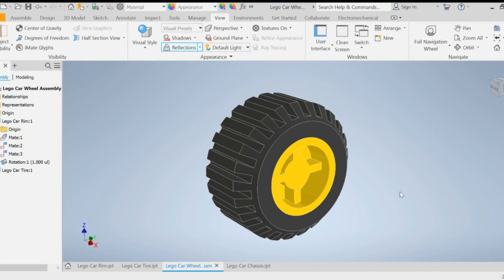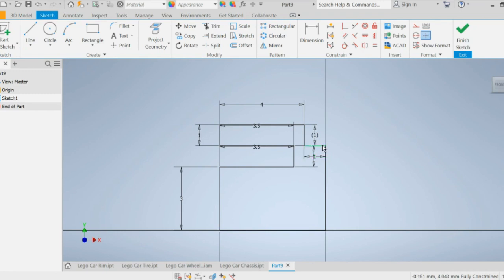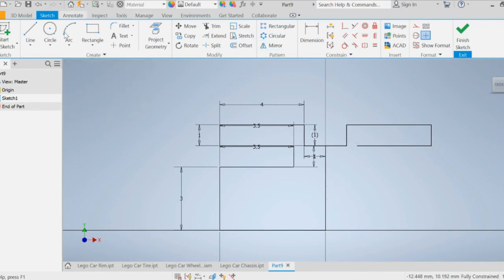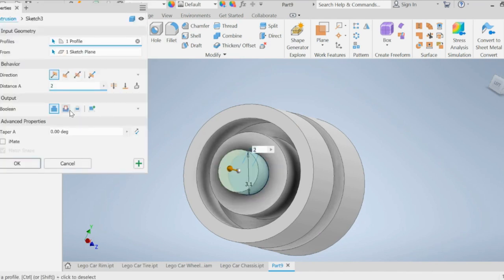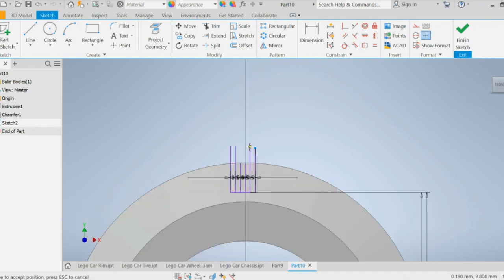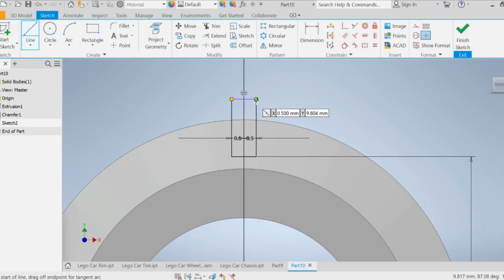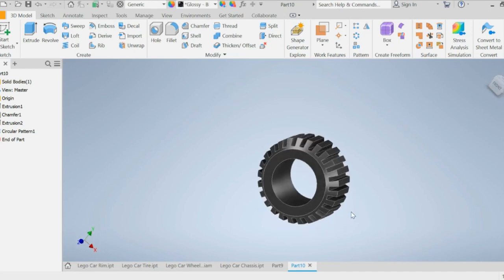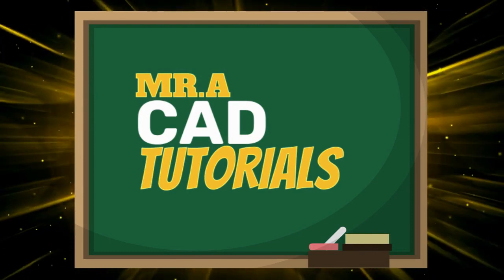Autodesk Inventor LEGO CAR Tutorial (Wheels)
Step by step tutorial on wheels for a Lego Car.